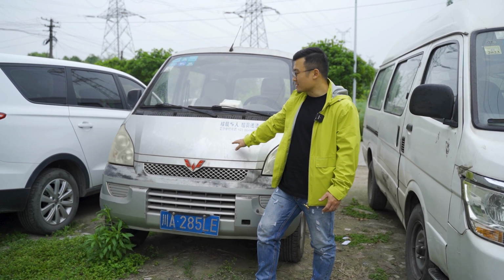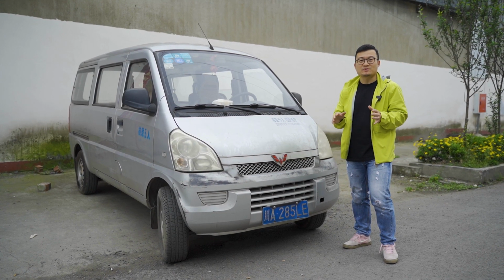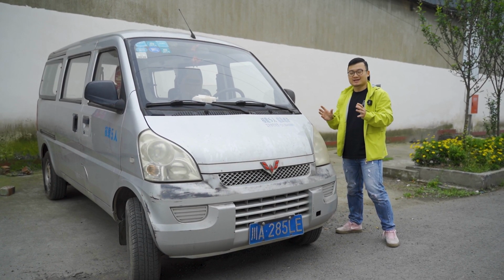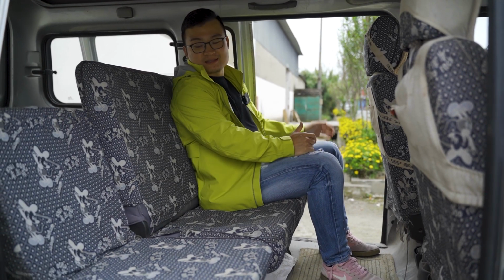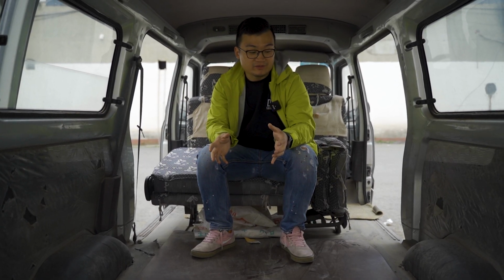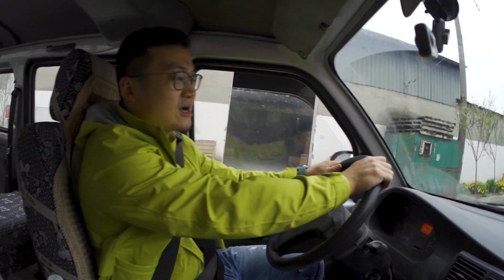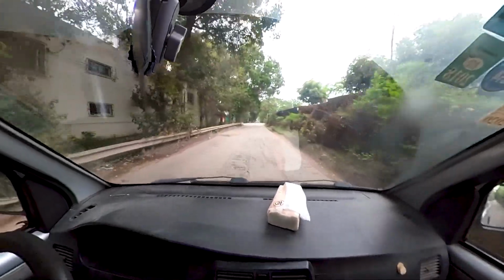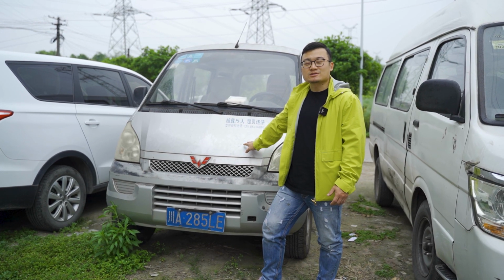I spent $500 and bought a piece of Chinese Automobile history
Can't really imagine this car was only 10 years old and this is a legend of a car as it went on to the Forbes cover as the most important car in the world.